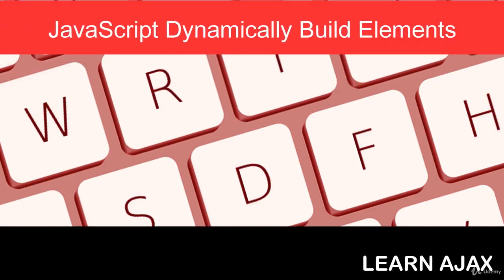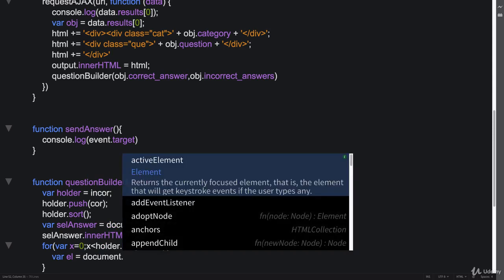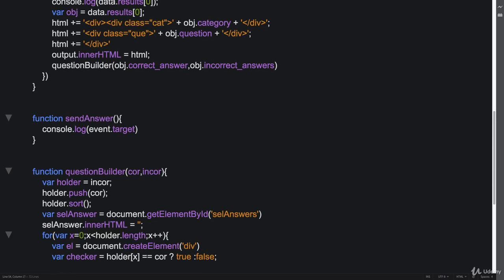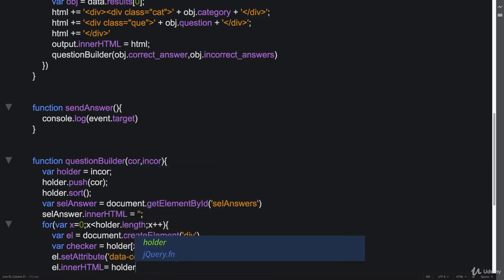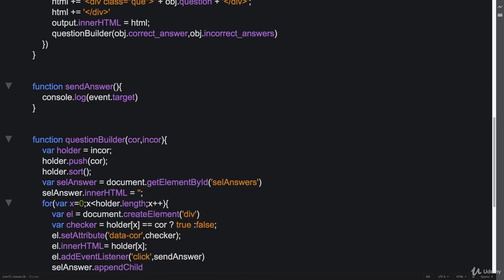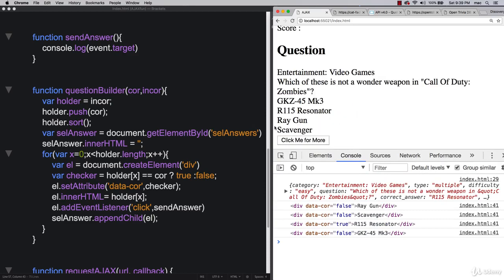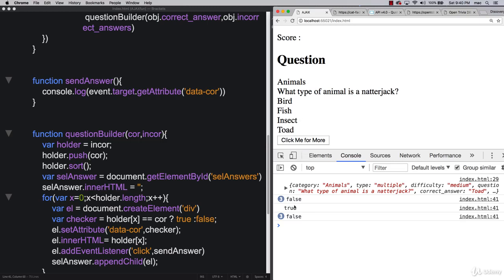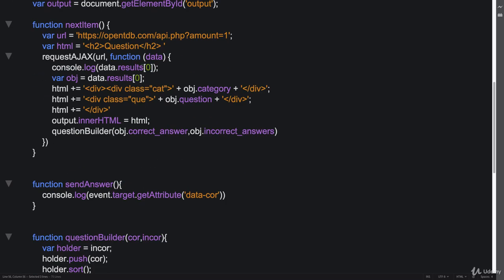JSON+AJAX+API 1007 JavaScript Dynamically Build Elements